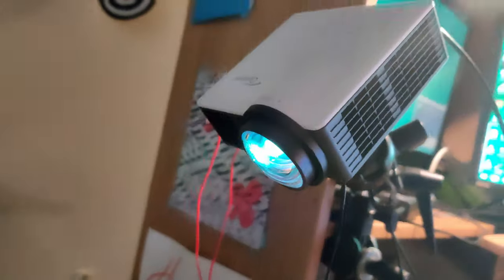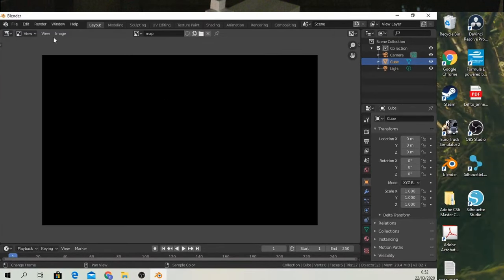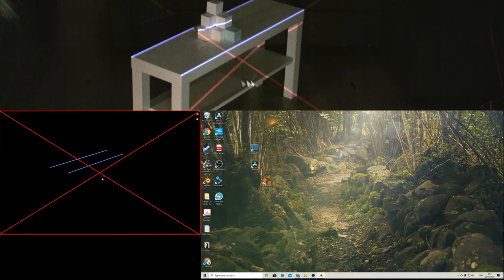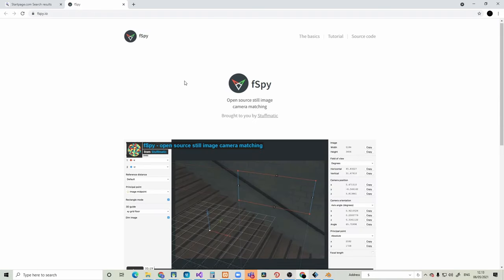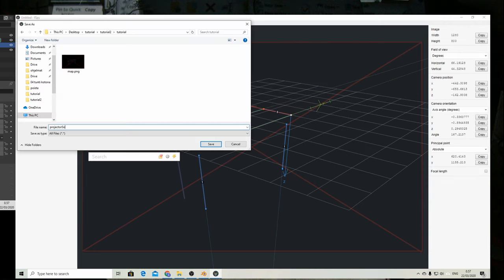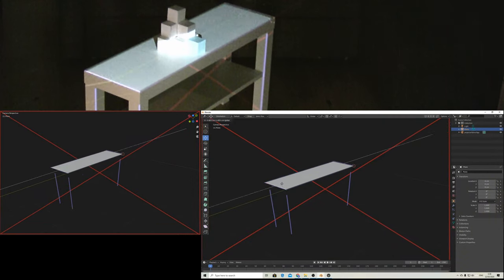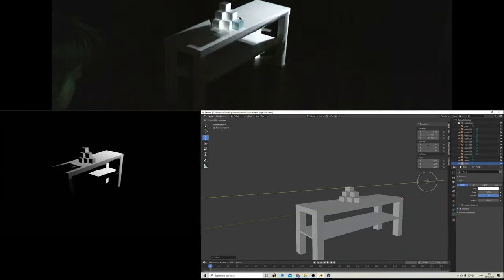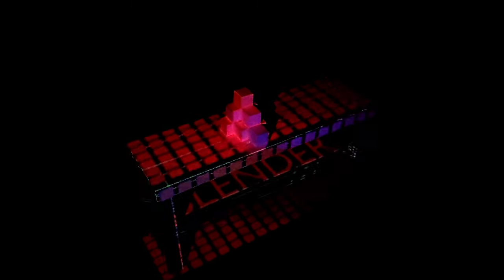How to do 3D Projection Mapping with Blender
In this one minute video tutorial we will demonstrate how to do 3d-projection mapping using Blender. This technique allows us to project animations accurately on top of three dimensional objects.
If you need a more in-depth tutorial on the subject, please